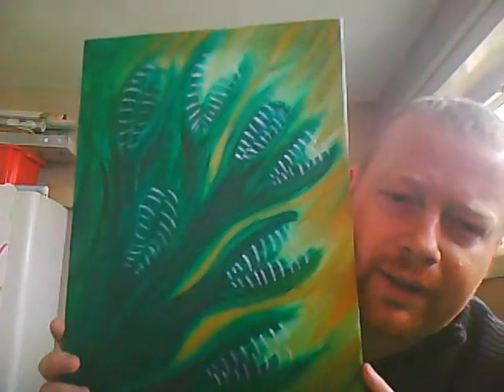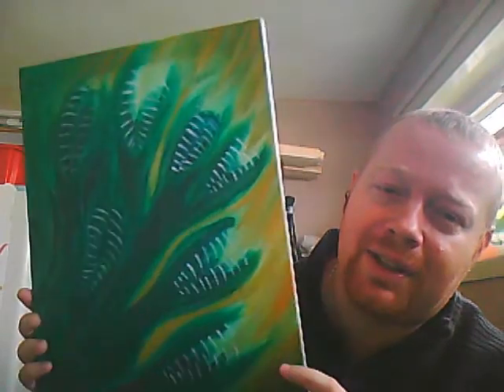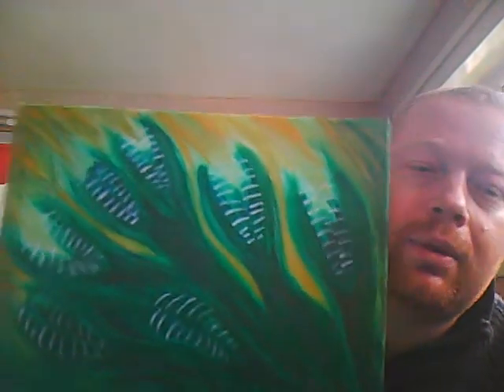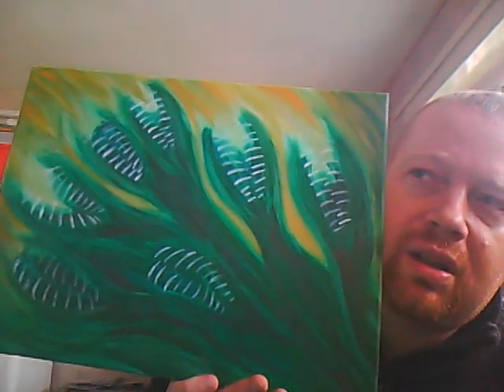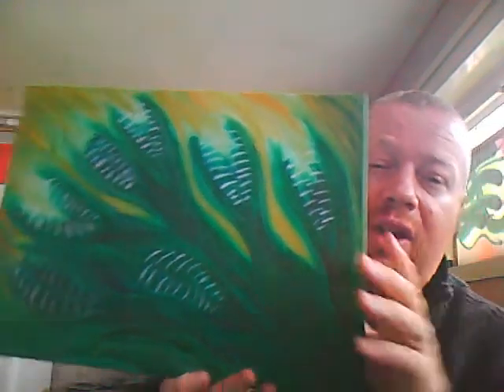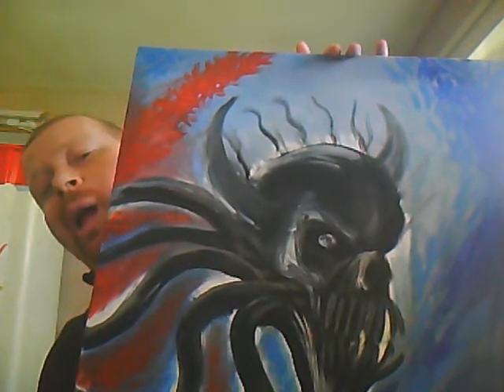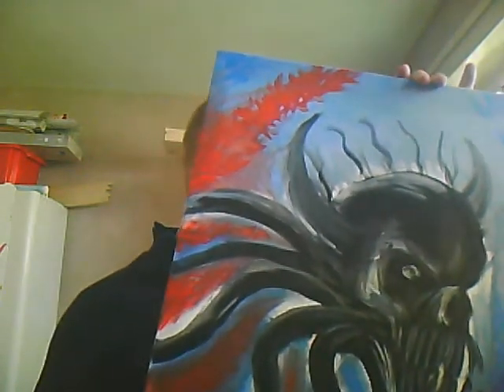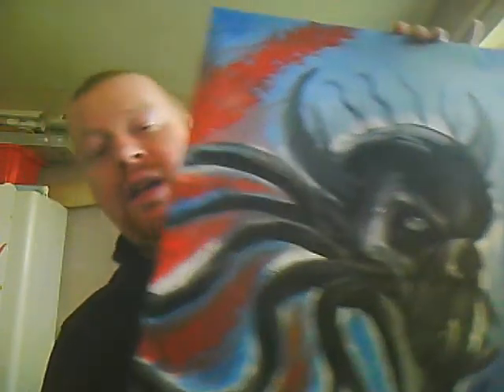Wayne Tully Vlog Update #5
Vlog number 5 which might be slightly low audio this time around for some strange and mysterious reason. I just show you a couple of my paintings which you've probably seen before.